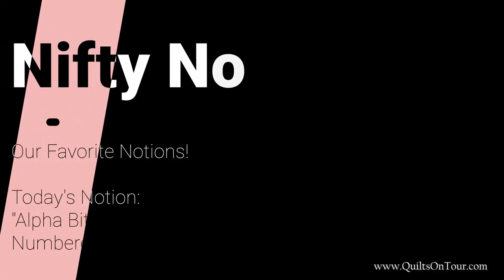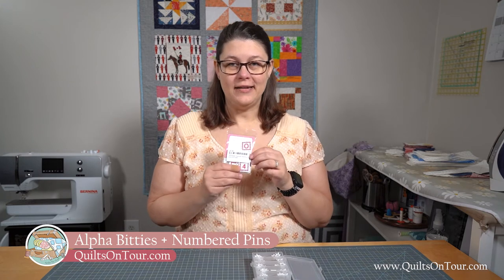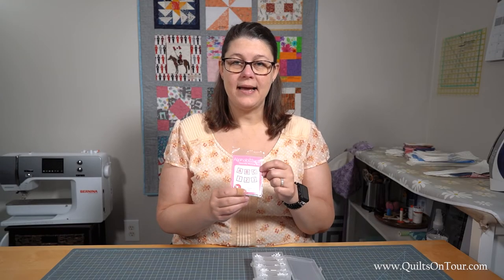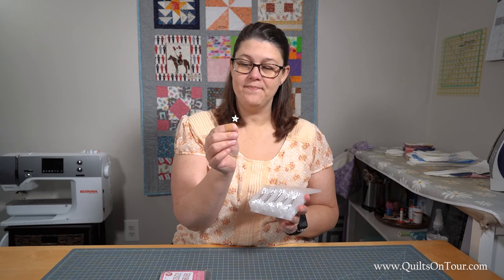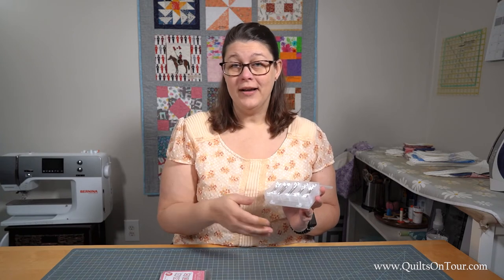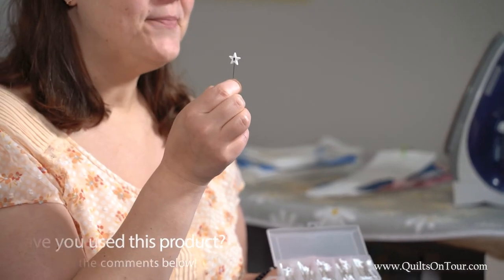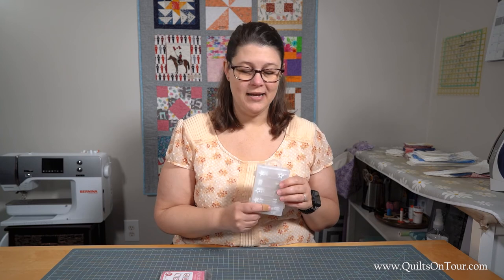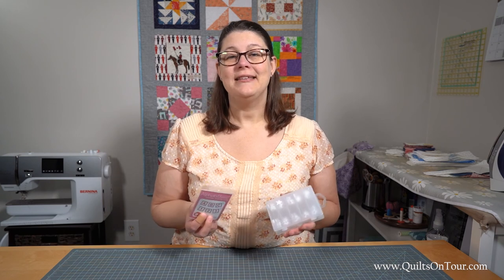Nifty Notions - Alpha Bitties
I love this AlphaBitties!  They help me keep organized when cutting out all my pieces for quilt.

Sign up for the next Quilts On Tour subscription box
$.99 to sign up
$34.99 + $8.95 shipping per quarter

Join our Facebook Community and sign up for the block swaps